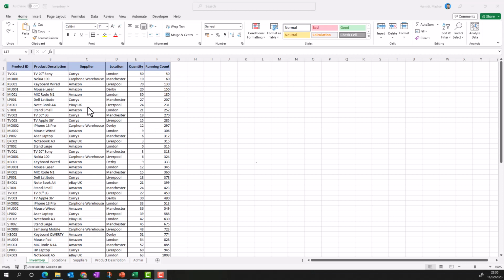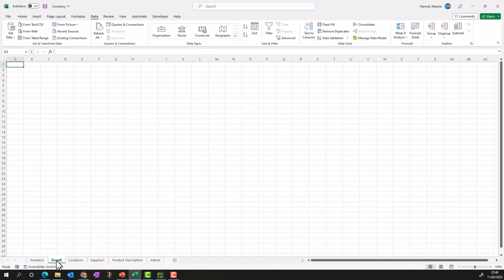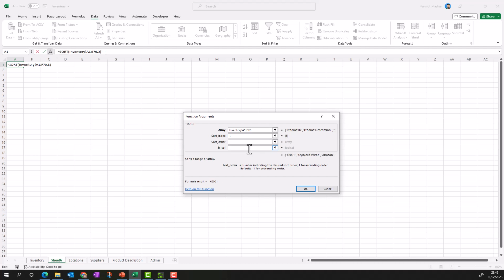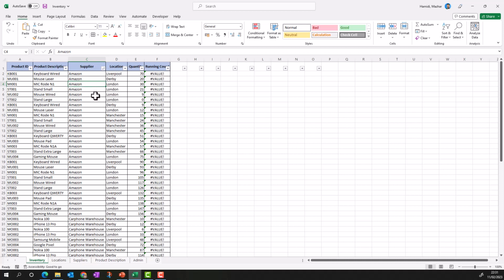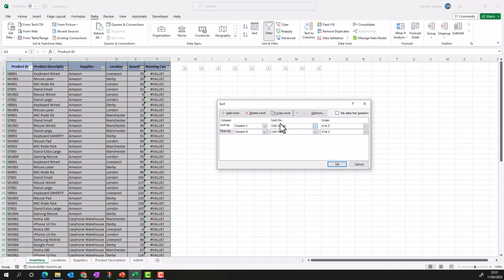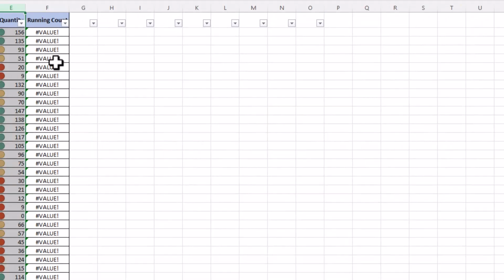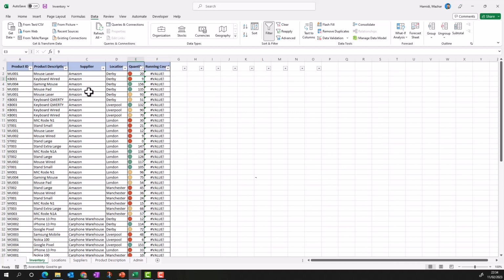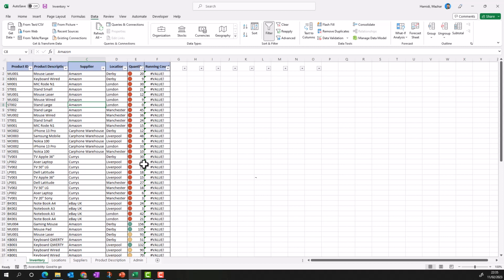How to sort data in Excel / Data Sort in Excel A Beginner's Guide / Mastering Data Sorting in Excel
In this tutorial video, we will be showing you how to sort data in Excel. Sorting data is a very useful tool in Excel, especially when you have large sets of information that need to be organized. Knowing how to sort data in Excel can save you time and effort in analyzing your data.

We will cover various aspects of sorting data in Excel, including how to sort data in ascending and descending order. Sorting data in Excel can also be done by multiple columns, which is another useful feature.

We will also show you how to sort data with headers, so you can easily identify each column's data type. Removing duplicates is another aspect of sorting data in Excel that we will cover in this tutorial.

Whether you're a beginner or an advanced Excel user, this tutorial will provide you with the necessary skills to efficiently sort data in Excel. By the end of this video, you will know how to sort data in Excel with ease. So grab your computer, open up Excel, and let's learn how to sort data in Excel together!

Sorting data in Excel is a simple process that can be done in just a few steps. Here is a step-by-step guide on how to sort data in Excel:

Select the range of cells that you want to sort.

Click on the "Data" tab in the Excel ribbon.

Click on the "Sort" button in the "Sort & Filter" group.

In the "Sort" dialog box, select the column that you want to sort by in the "Sort by" drop-down list.

Choose whether you want to sort the data in ascending or descending order by selecting the appropriate option in the "Order" drop-down list.

If you want to sort by multiple columns, click on the "Add Level" button and repeat the above steps for each column.

Click on the "OK" button to apply the sort.

That's it! Your data will now be sorted according to your selected criteria. If you want to remove the sort, simply click on the "Remove Sort" button in the "Sort & Filter" group on the "Data" tab.

How to Sort Data in Excel: A Beginner's Guide
Excel Sorting Made Easy: How to Sort Data in Excel
Mastering Data Sorting in Excel: A Step-by-Step Guide
Sorting Data in Excel: Tips and Tricks for Efficiency
Sorting Made Simple: How to Sort Data in Excel
Excel Sorting Techniques: How to Sort Data in Excel
Sort Your Data Like a Pro: How to Sort Data in Excel
How to Quickly Sort Data in Excel for Better Analysis
Data Management 101: How to Sort Data in Excel
Sorting Data in Excel: Save Time and Effort in Analysis